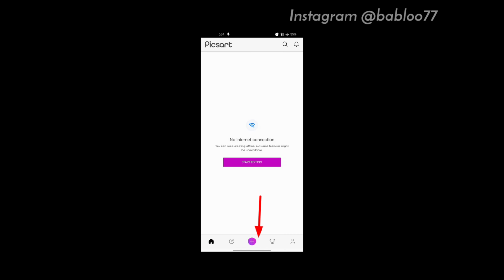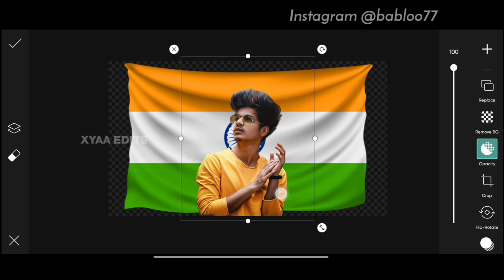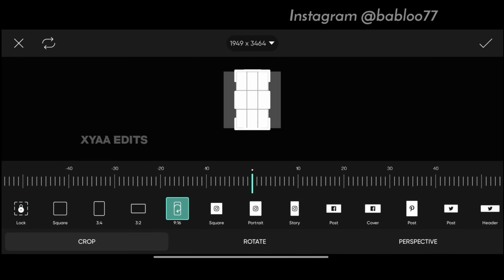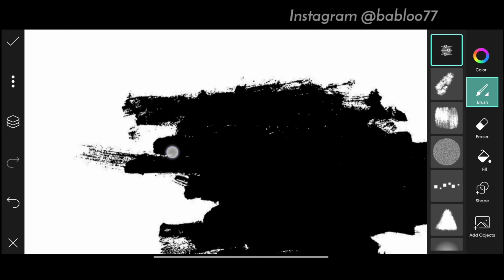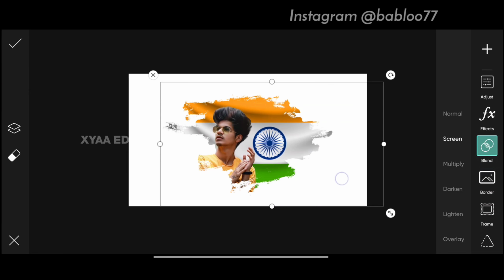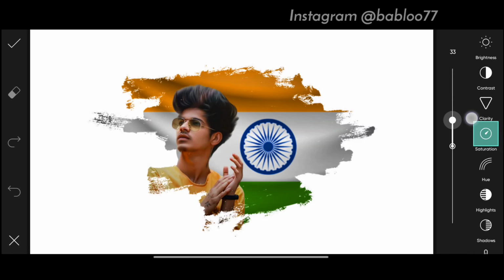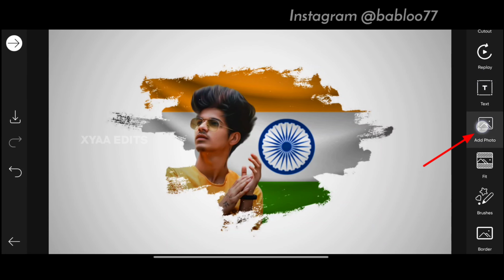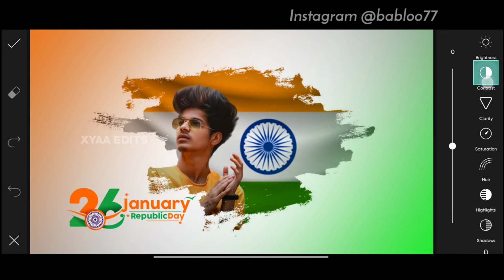26th January Republic Day - Photo Editing Tutorial PicsArt - Xyaa Edits 🇮🇳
26th January Republic Day - Photo Editing Tutorial PicsArt - Xyaa Edits 🇮🇳

Republic Day - Photo Editing in PicsArt - Xyaa Edits 🇮🇳